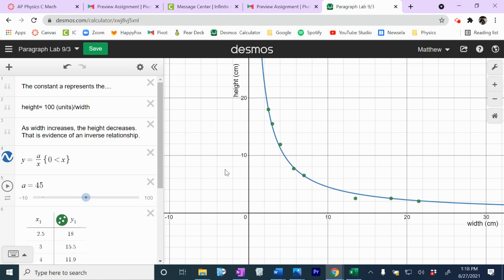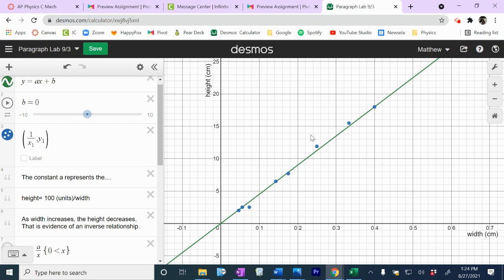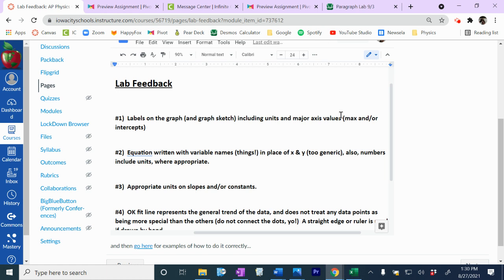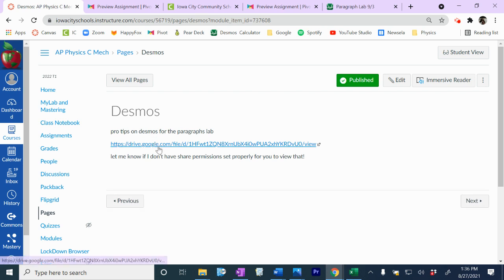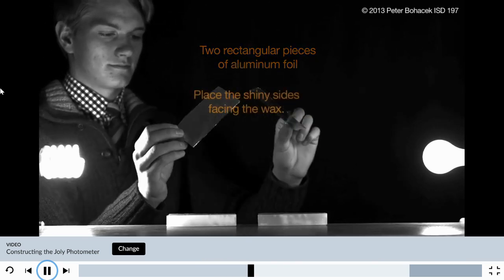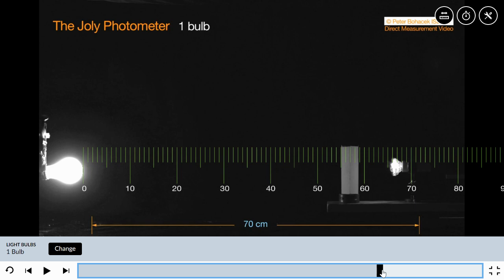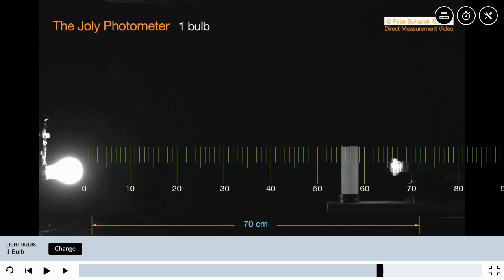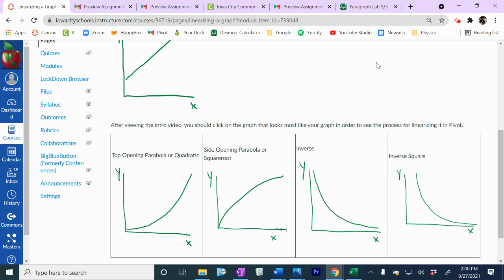8-27 Wrap up Paragraph, Start Joly